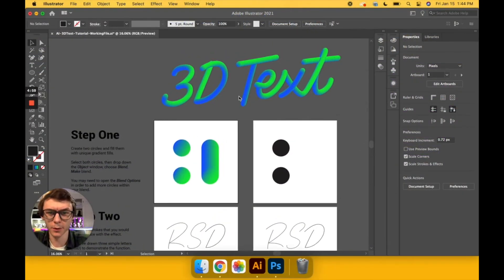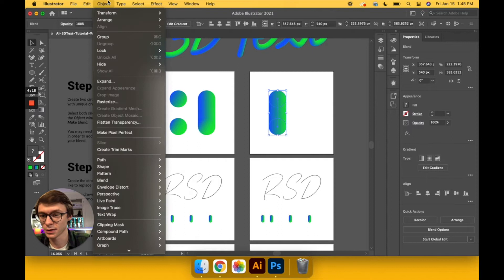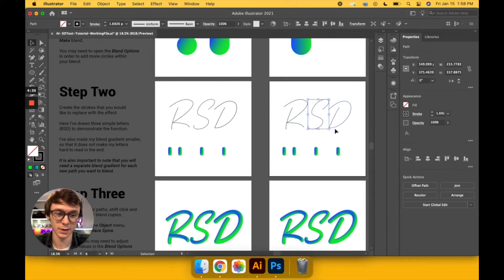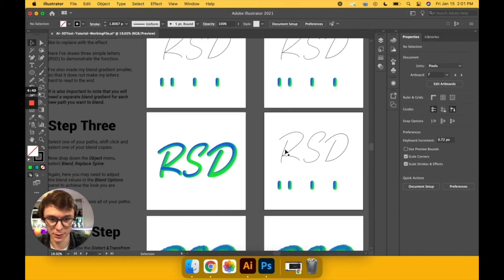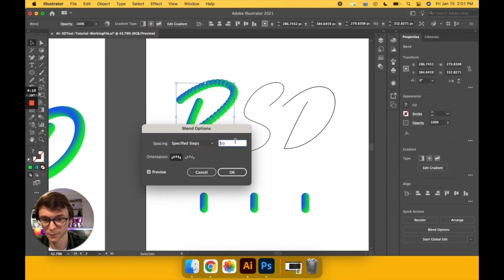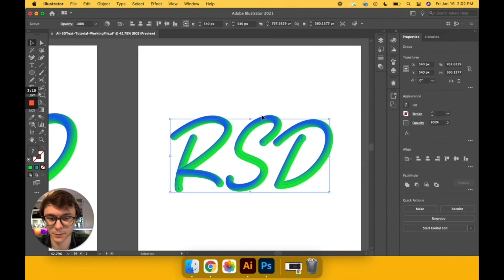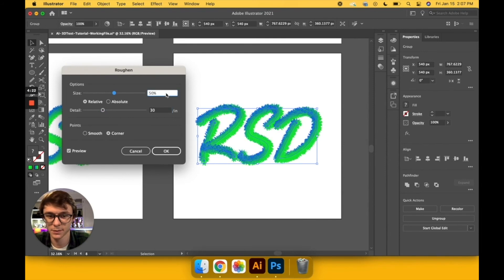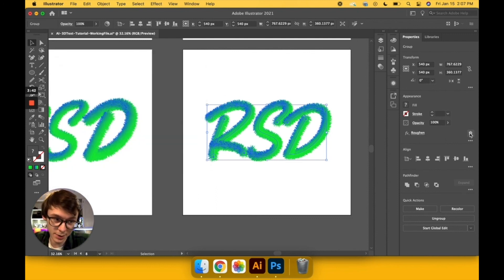3D Text Effect in Adobe Illustrator | RSD Tutorials (+ working file)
In today’s tutorial, we're breaking down three easy steps to turn any illustrator path into a unique 3D piece of art! This trick is super simple and can be used in just about any scenario. Follow along with our designer Matt as he walks you through the process.

Check out our blog to download the Illustrator file for this tutorial, and follow our Instagram for more helpful tips & tricks!

Also, be sure to check out our complete 2021 Social Media Size Guide! Available for multiple platforms, as well as a FREE PDF to help you get on track for the new year.

If you use this tutorial please tag us in your finished product! We would love to share your work!!